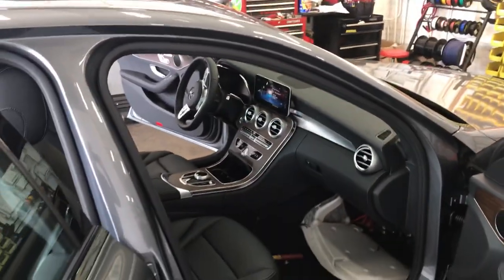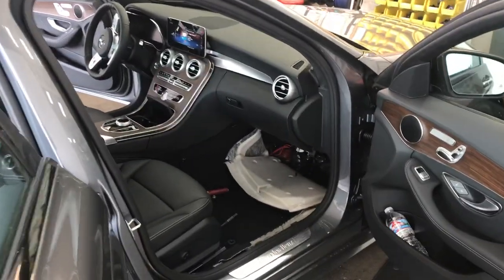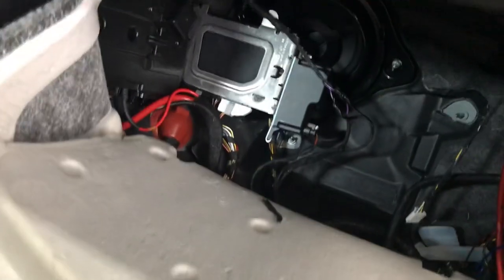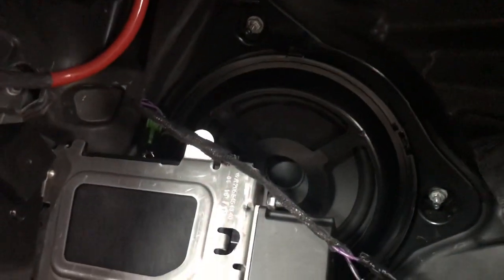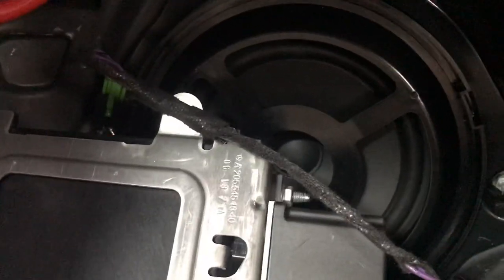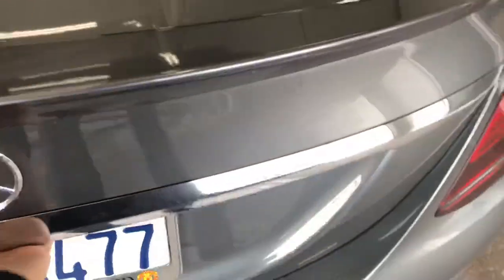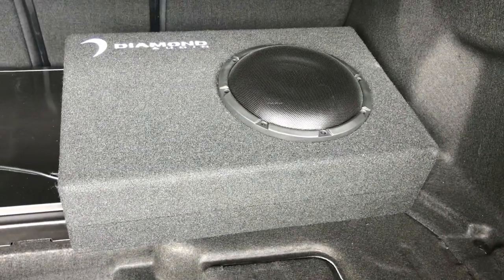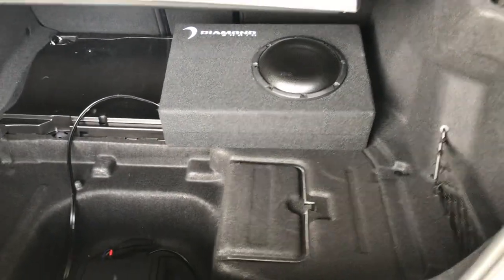Mercedes C300 aftermarket Subwoofer install wire colors w205 Al & Ed’s Autosound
If you want to upgrade the sound in your Mercedes adding a Subwoofer is the best place to start.